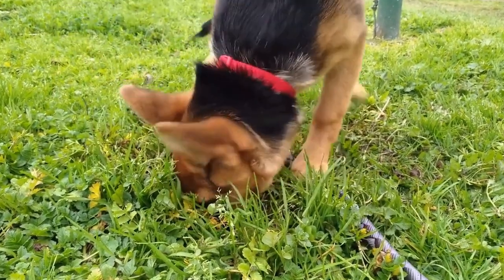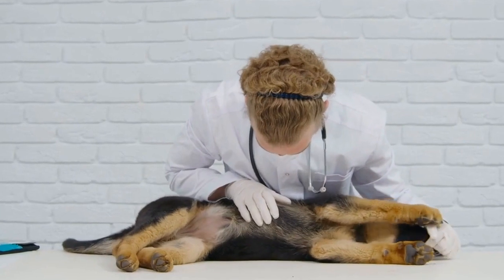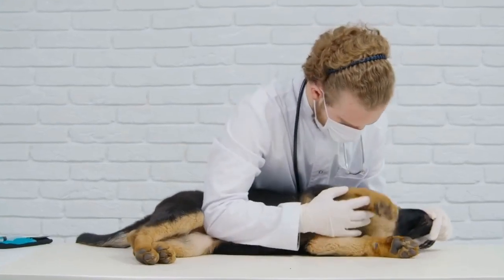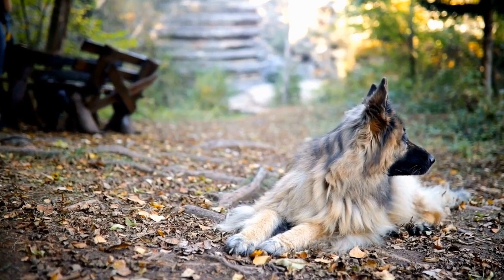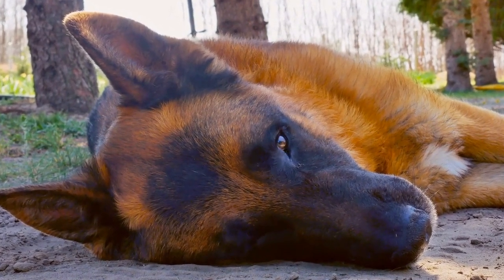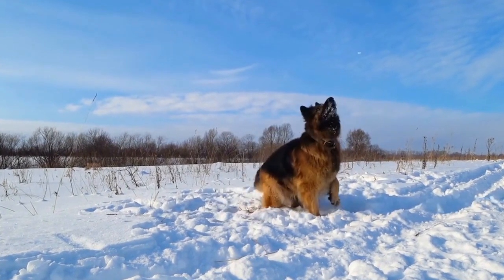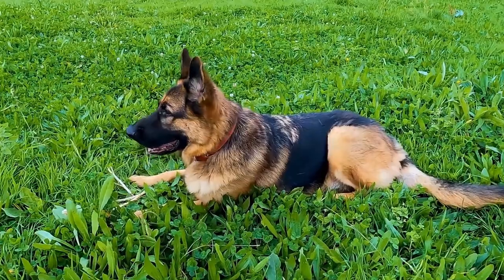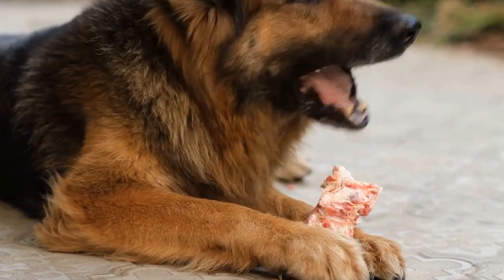DIY Dog Shampoo for German Shepherds: Easy & Affordable!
DIY Dog Shampoo for German Shepherds: Make your own natural, gentle dog shampoo with easy-to-find ingredients that are perfect for your pup's sensitive skin. Customize your own recipe to create a shampoo that's tailored to your pup's needs. Keywords: DIY Dog Shampoo, German Shepherds, Natural Dog Shampoo, Gentle Shampoo, DIY Recipe, Customize Shampoo, Sensitive Skin.